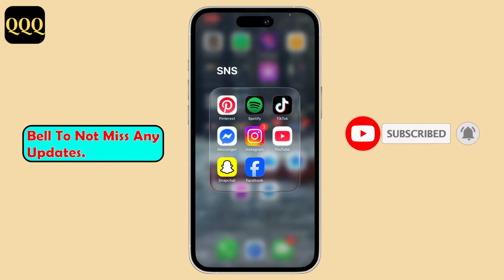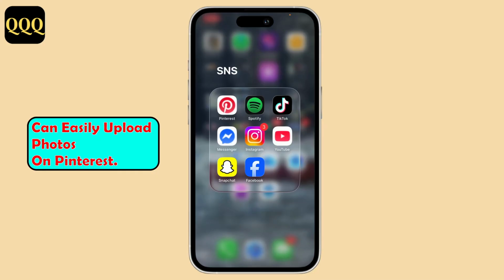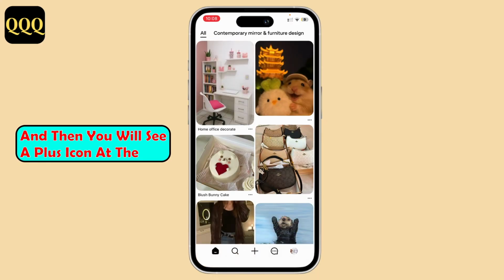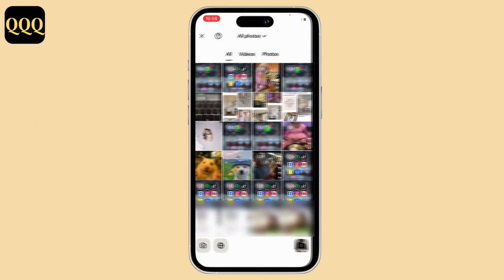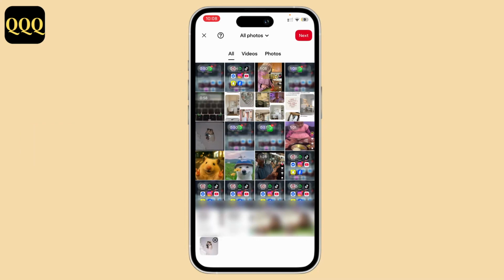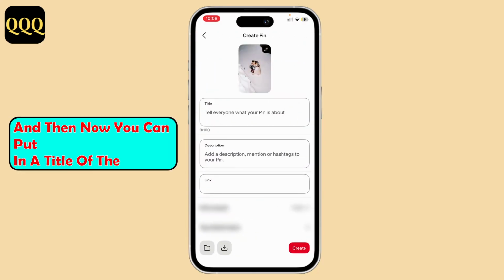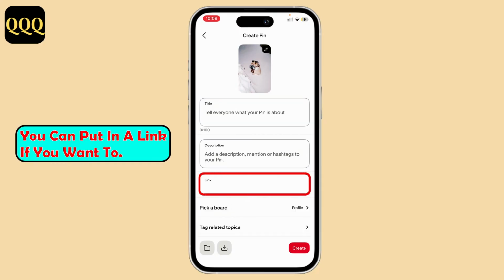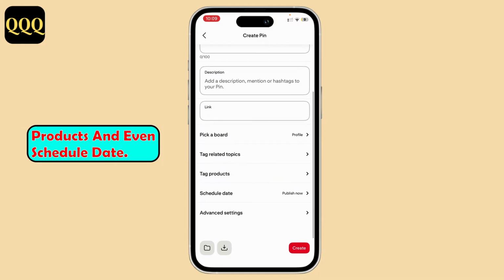How To Upload Photo On Pinterest ?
Welcome to our complete step-by-step guide on "How To Upload Photo On Pinterest ?"! If you want to share your images, designs, or creations with the Pinterest community, this video is perfect for you. We'll show you how to upload a photo on Pinterest easily, whether you’re using a PC, laptop, or mobile device. From choosing the right image to posting it on your Pinterest boards, these simple tips will help you get your content noticed and organized efficiently.

In this video, we will show:

How to upload a photo on Pinterest

How to add photos to Pinterest boards

Tips for uploading pictures on Pinterest

How to post images on Pinterest from PC or mobile

How to share photos on Pinterest easily